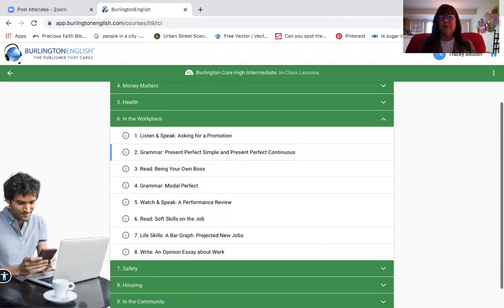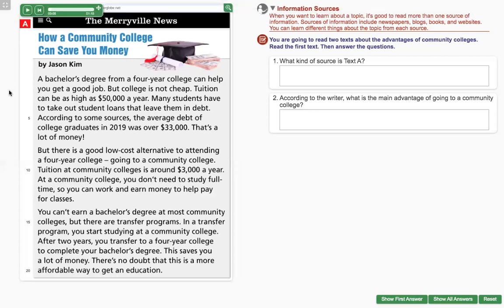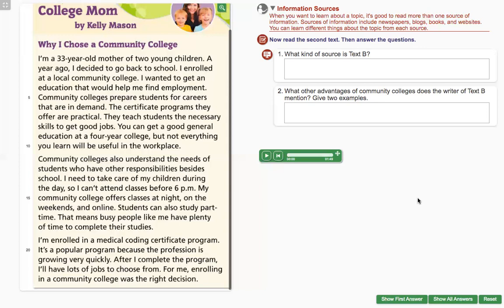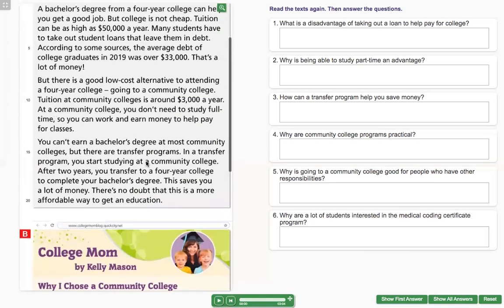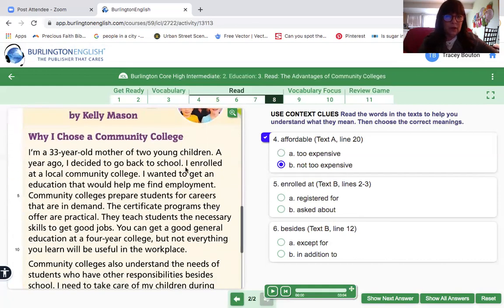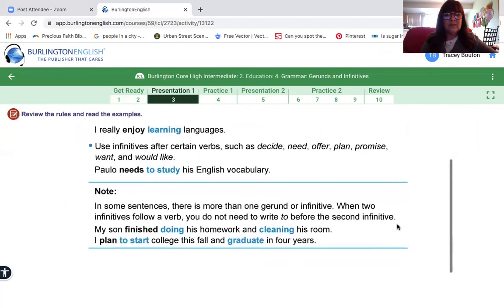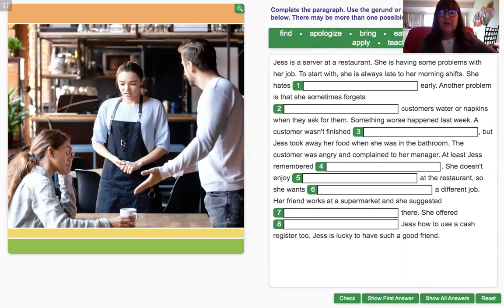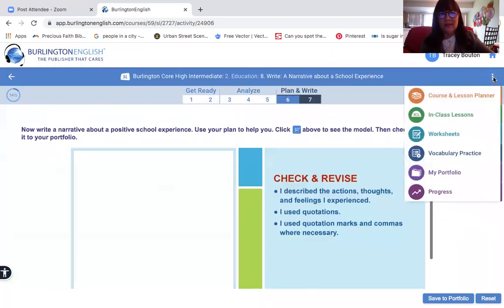JJC LEVEL 5 Class 4/28/2021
please comment for attendance